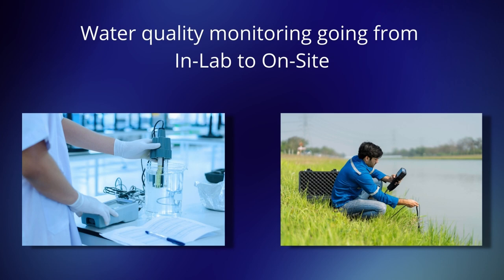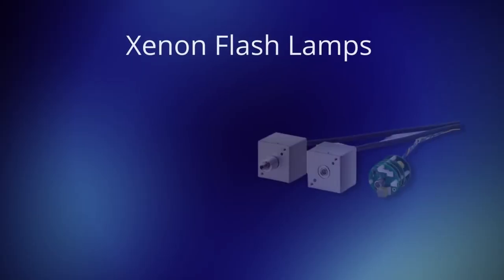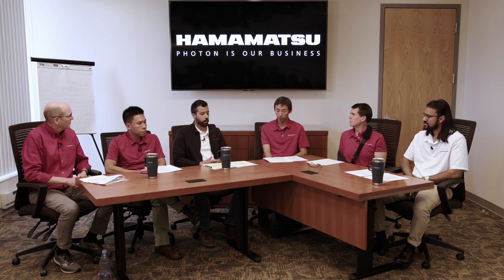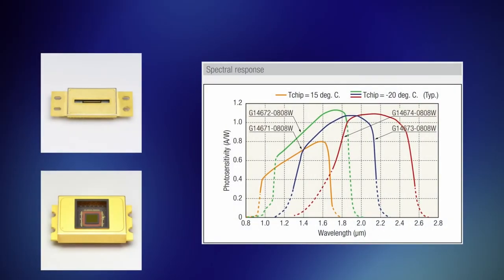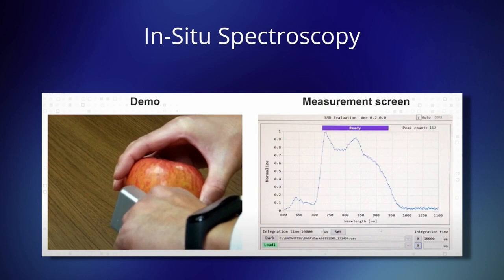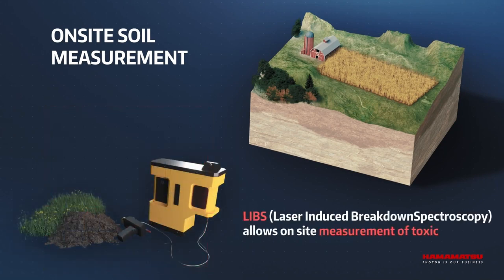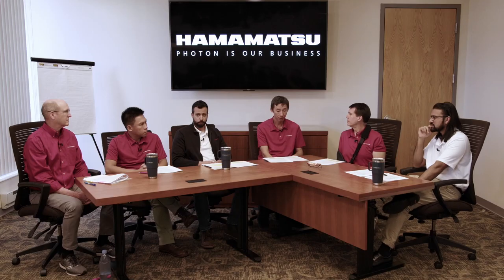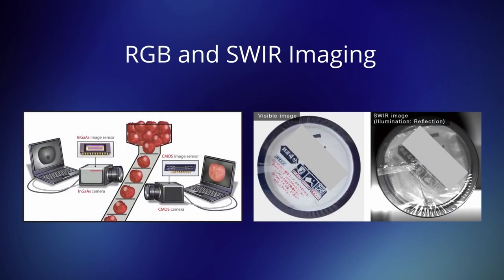Optical technologies driving automation for Industry 4.0 - Environmental and agricultural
Hamamatsu experts discuss how their respective product groups will be used to advance photonic technologies used in environmental and agricultural processes.